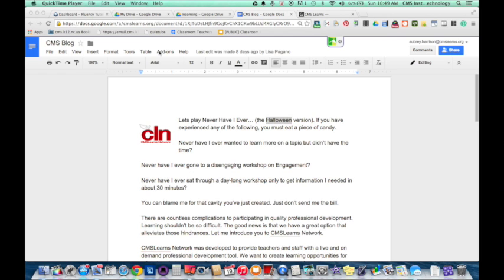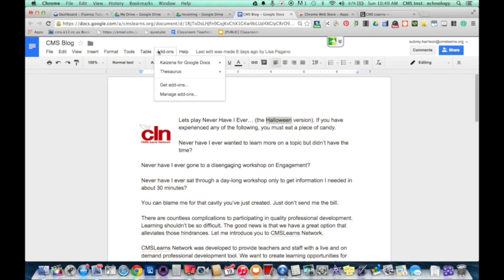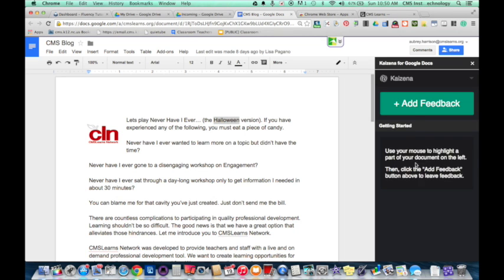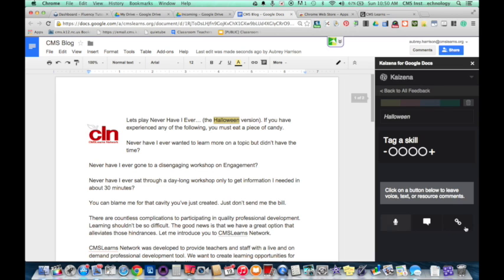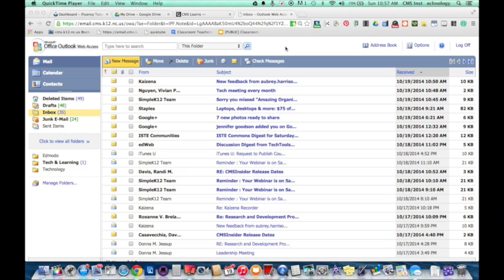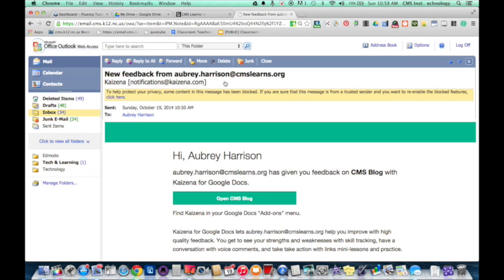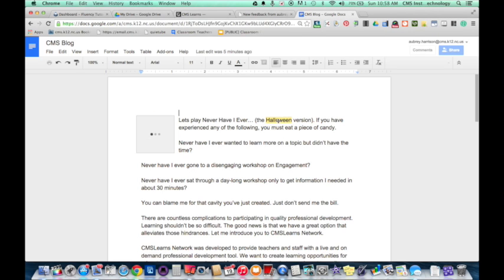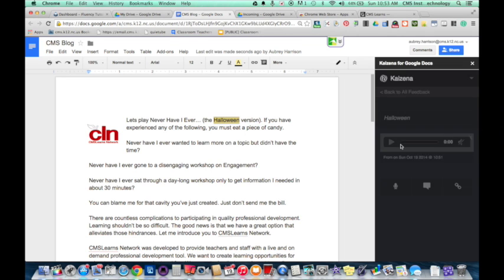App of the Week - Kaizena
This video explains how to leave voice comments on a Google Doc with Kaizena. Kaizena is an Add On that allows users to share comments in written format, vocally or add a comment that links to a web site. Feedback receivers are notified via email and can easily access the feedback from the email.